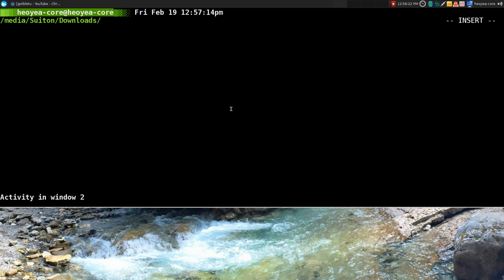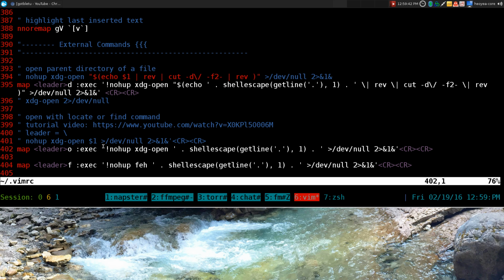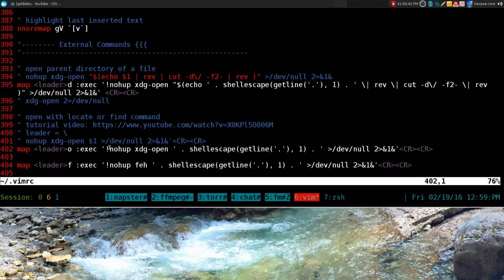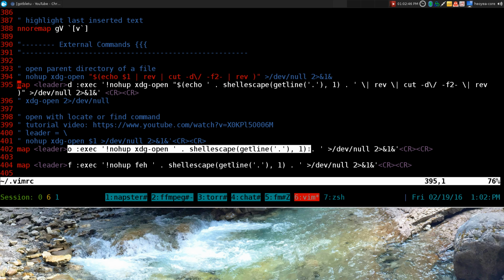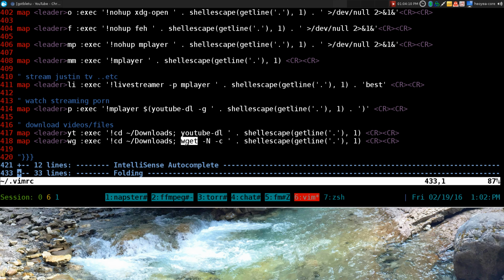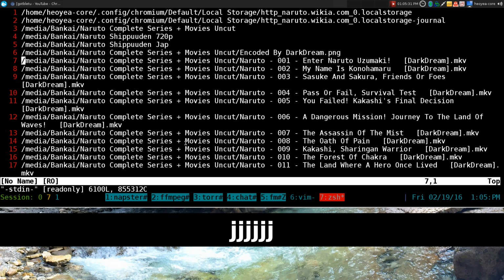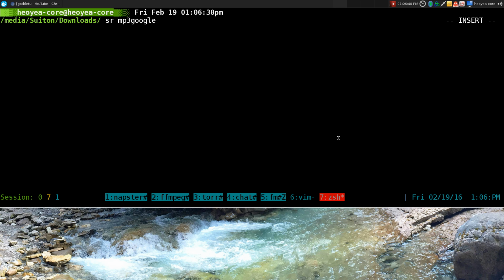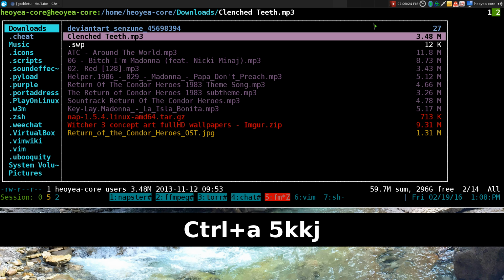Run Bash Commands in Vim - Linux BASH VIM CLI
Pipe results to vim, bind custom hotkey to execute bash shell commands. Enjoy the power of mixing different commandline tools together.